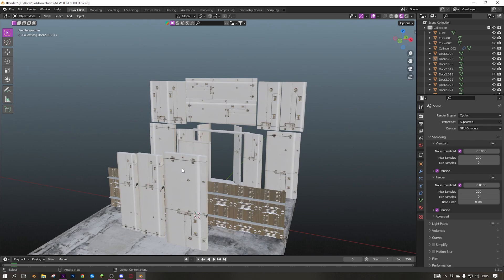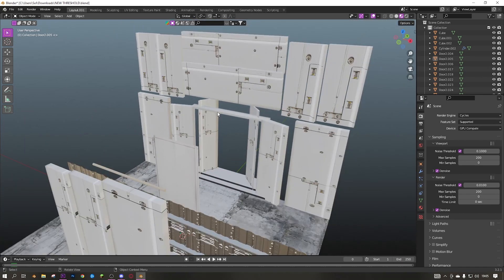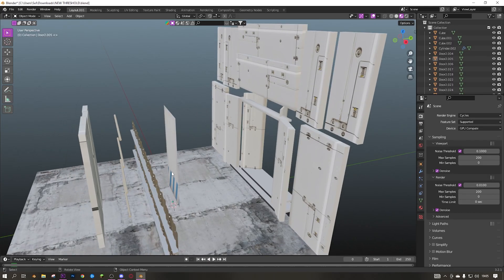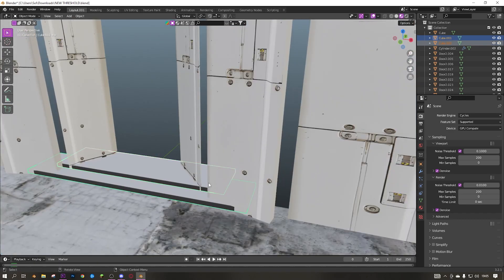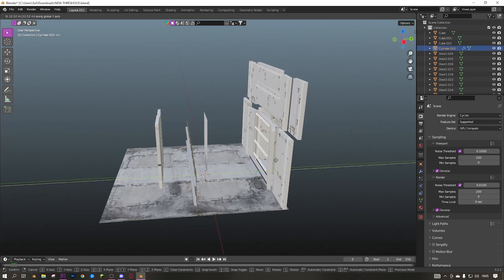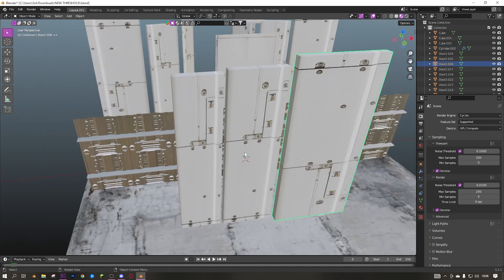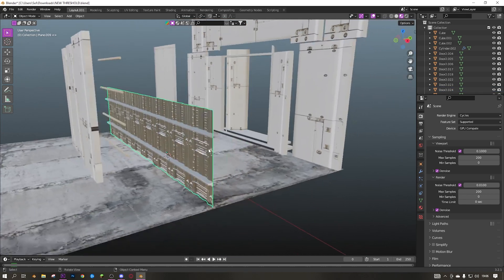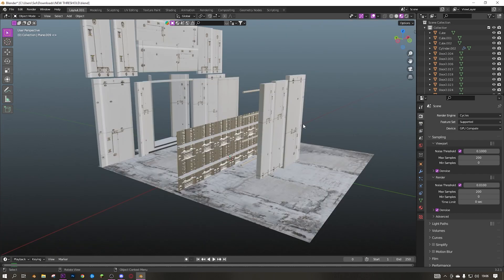The Best Threshold Pack For Blender!!